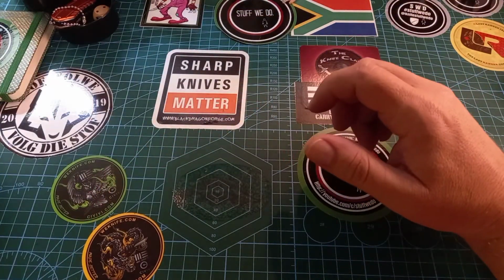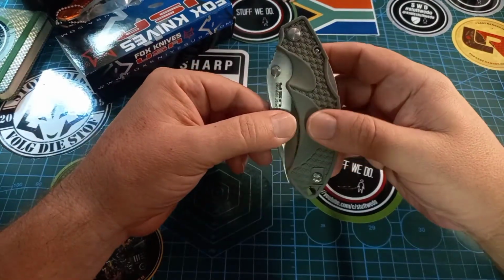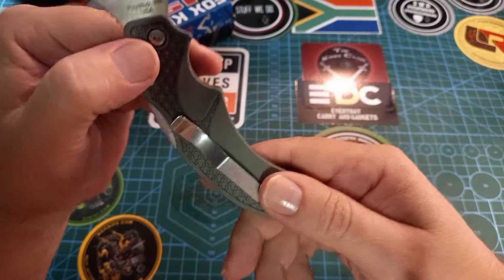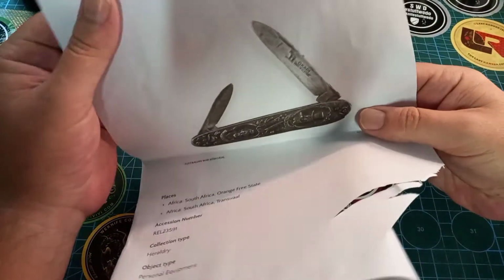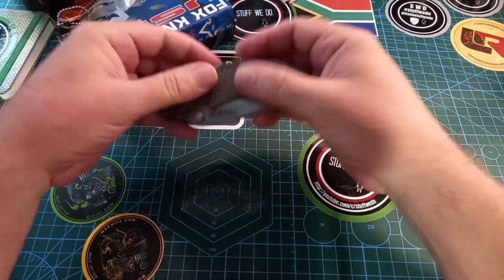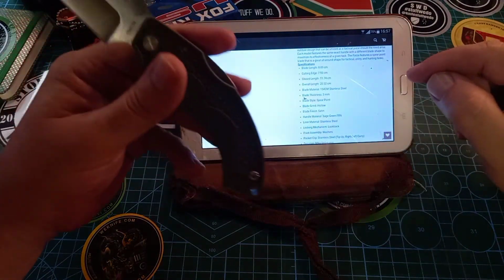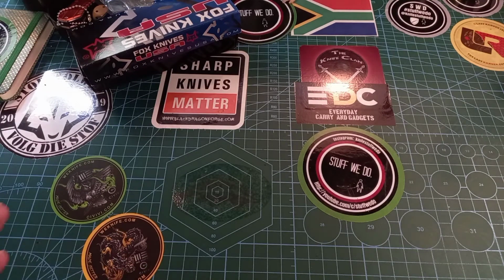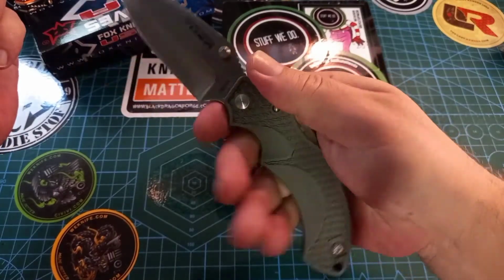FOX FORZA KNIFE MADE IN THE USA: Review video.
FOX FORZA SAGE GREEN knife FKU-AMI-CP GR

Fox Knives USA is a branch of Fox Cutlery based out of Puyallup, Washington. They manufacture designs by Mike Vellekamp that are high-quality, multi-use, and best of all—affordable. The Forza, like the Drago, Amico, and Vitale, is an outdoor design that can be utilized as a tactical piece should the need arise. Each model features the same exact handle with a different blade shape to maximize its effectiveness at a given task. The Forza features a spear point blade that is a great all-around shape for tactical, utility, and hunting tasks.
I bought this from The Knife Guy.

Specifications
Blade Length: 8.89 cm
Cutting Edge: 7.93 cm
Closed Length: 11.74 cm
Overall Length: 20.32 cm
Blade Material: 154CM Stainless Steel
Blade Thickness: 3 mm
Blade Style: Spear Point
Blade Grind: Hollow
Blade Finish: Satin
Handle Material: Sage Green FRN
Liner Material: Stainless Steel
Locking Mechanism: Lockback
Pivot Assembly: Washers
Pocket Clip: Stainless Steel (Tip-Up, Right/Left Carry)
Designer: Mike Vellekamp

Also remember my Postal address:

South Africa
Pyramid
Pretoria
0120